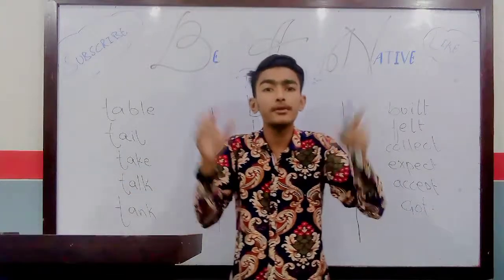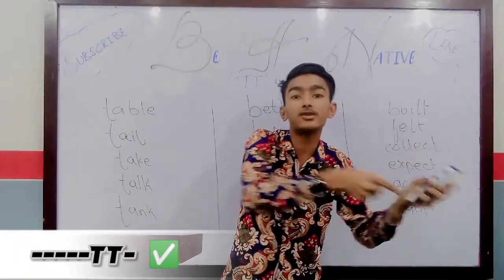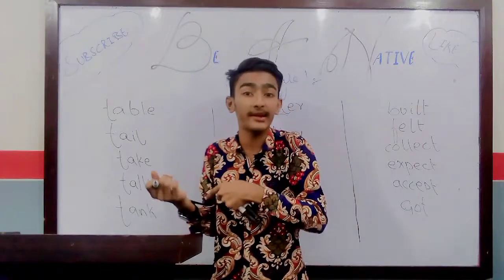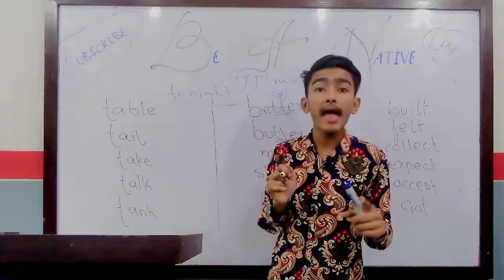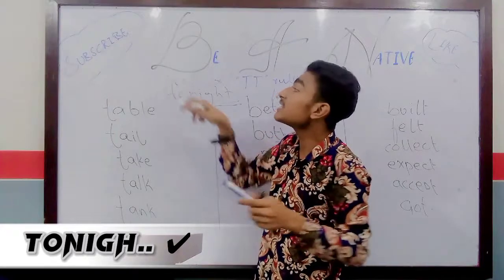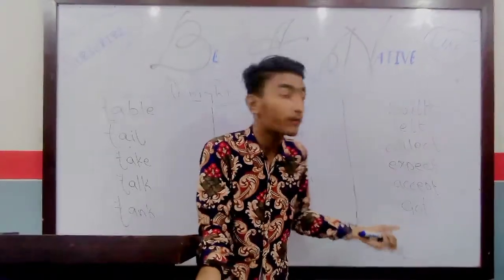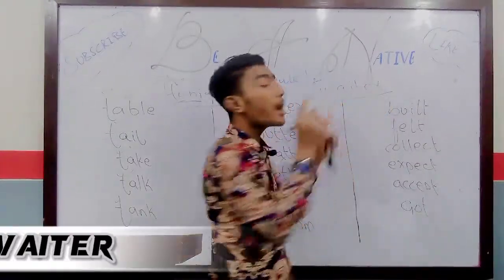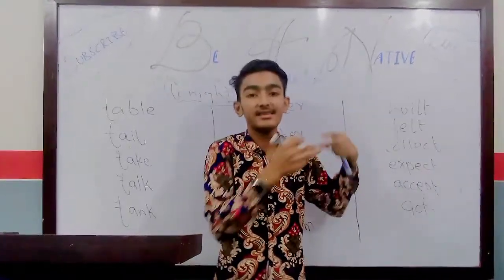Easiest Way To Learn American Pronounciation In 10 Minutes